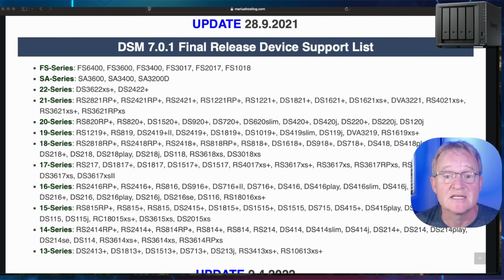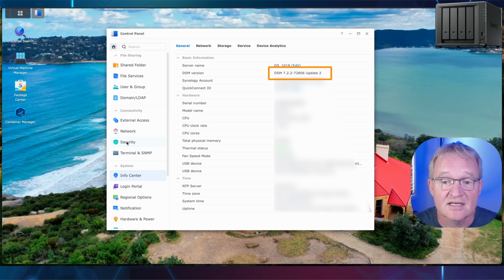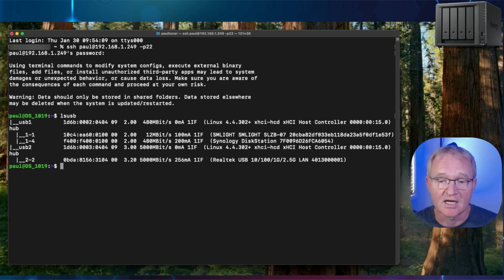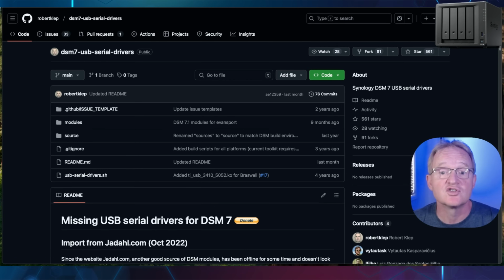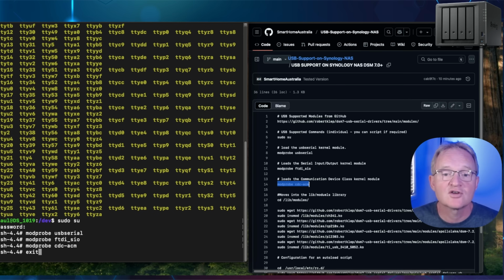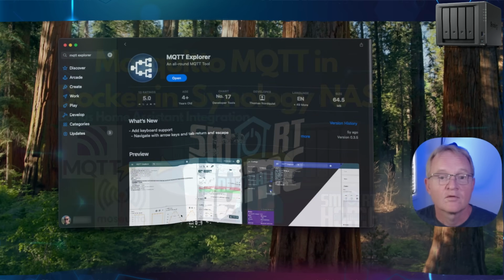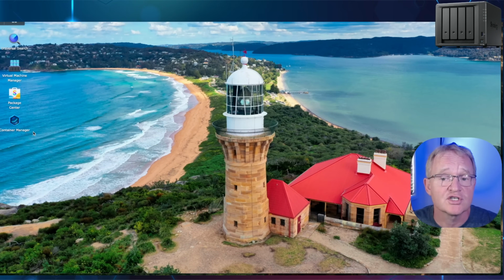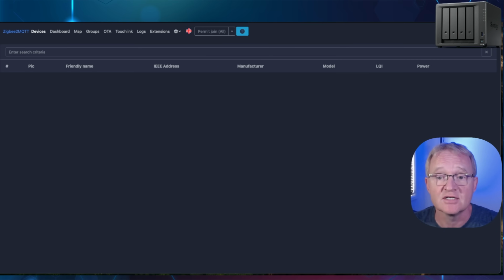🔧 How to Connect a USB Zigbee Adapter to Synology NAS DSM 7+ 🚀 Zigbee2MQTT Setup Made Easy! 🎉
Welcome back to the Synology NAS series! In this video, I’ll show you how to
🔧 Reinstate USB serial support on your Synology NAS running DSM 7.0+
💡 Connect a USB Zigbee coordinator (like the SMLight SLZB-07 or Sonoff ZB Dongle)
📦 Set up a Zigbee2MQTT container for seamless integration with Home Assistant!
🎉 All configurations are permanent—even after a NAS restart!

📋 What You’ll Need:
👉 A Synology NAS (DSM 7.0 or higher)
👉 USB Zigbee adapter (e.g., SMLight SLZB-07 or Sonoff ZB Dongle)
👉 USB extension cable (recommended to reduce interference)
👉 Computer for setup (Mac or Windows—it’s universal!)

⚡ Highlights:
✅ Install USB serial drivers for your NAS architecture
✅ Configure and test Zigbee2MQTT for pairing devices

✨ Let’s build your Zigbee network together! Got questions or suggestions? Drop them in the comments below. 👇

___ 🕒📩 Timestamp 🕒📩 ___
00:00 - Introduction
00:39 - Pre-requistes
01:39 - Enabling USB Support
07:20 - Create and Configure a Z2MQTT Containers
10:35 - Conclusion

Synology NAS (Amazon)